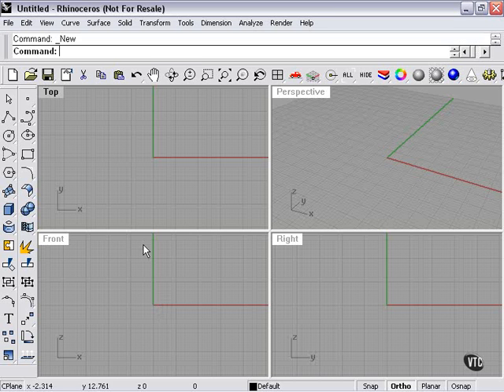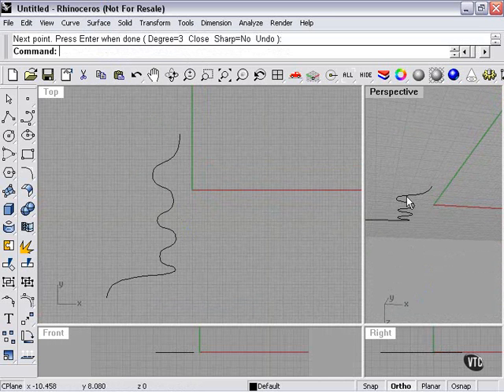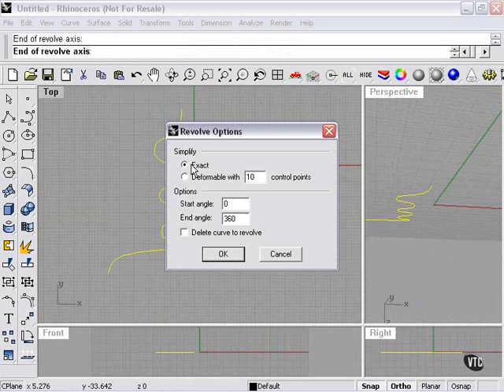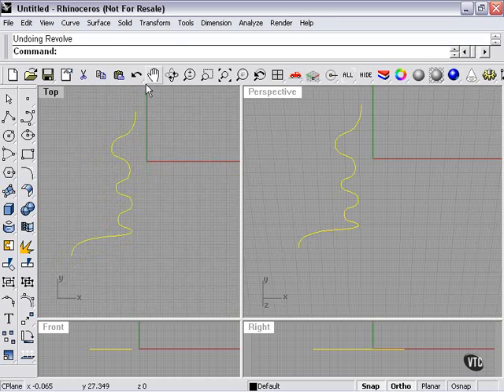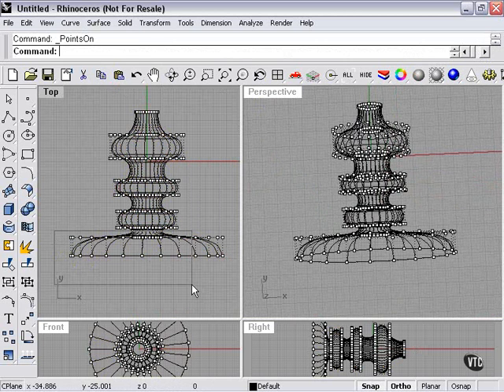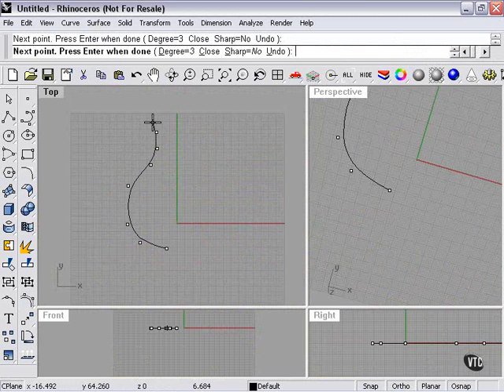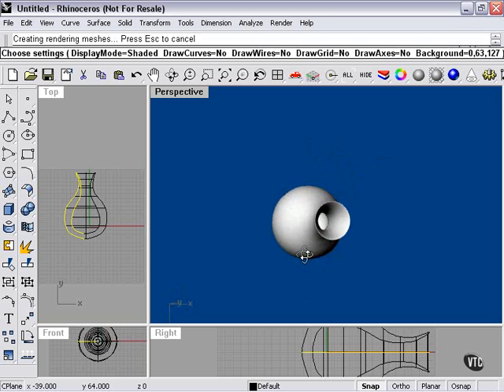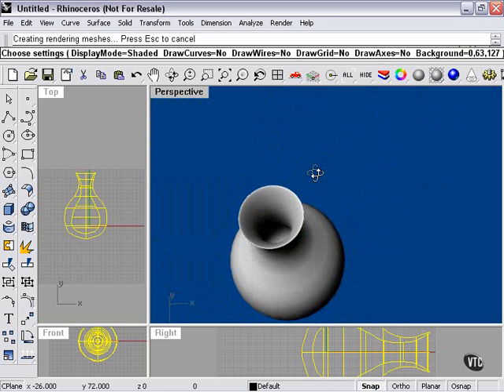Learning Rhino---Revolve function in Rhino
Learning Rhinoceros.3D ---Revolve function in Rhino